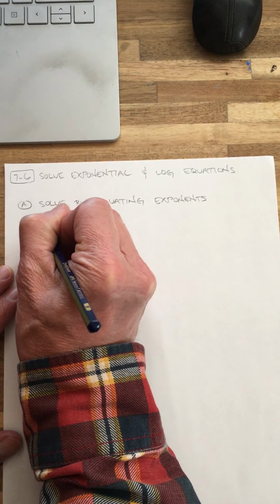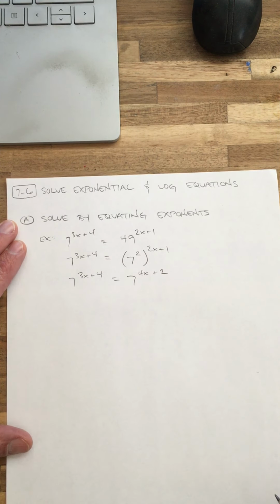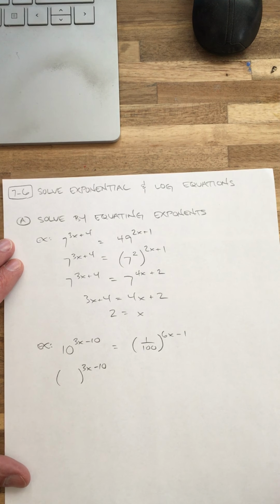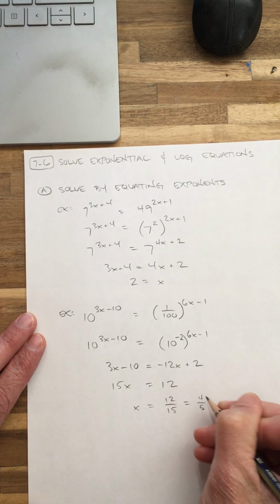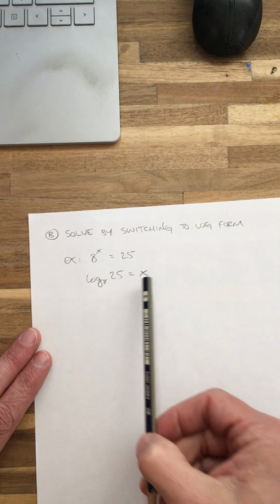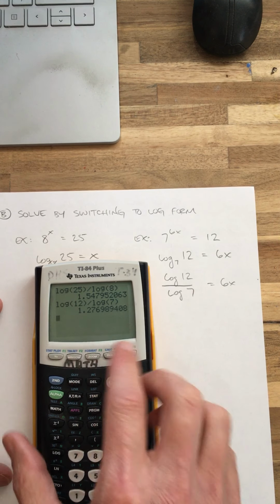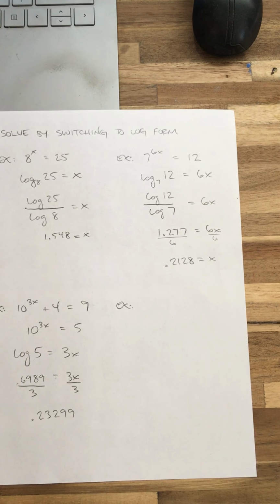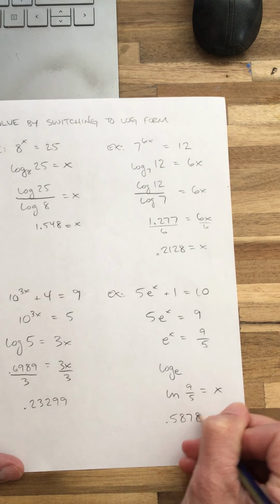Solving Exponential and Logarithmic Equations Pt1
Hey guys! So in this video we will be relying on the properties we learned about last time so that we can solve Exponential and Log equations. As usual, if you need any help whatsoever, please zoom with me!